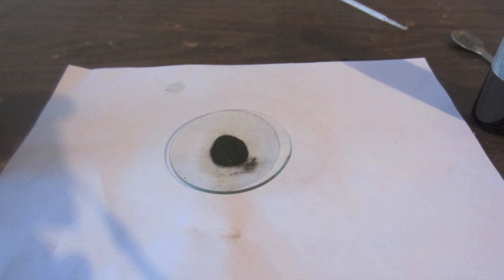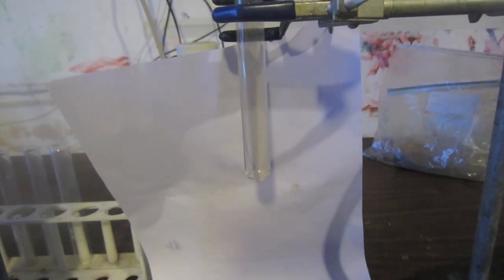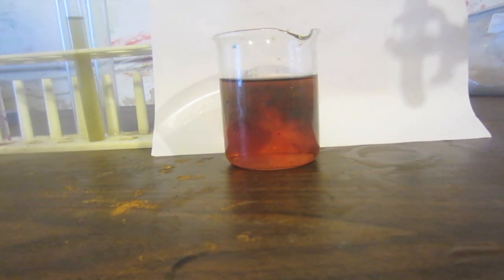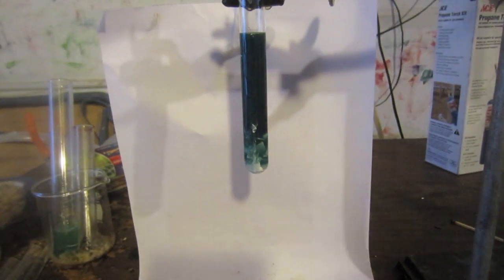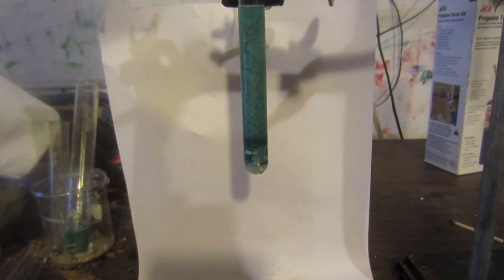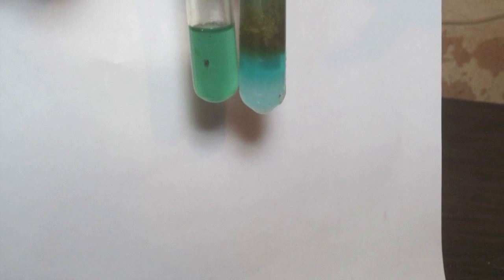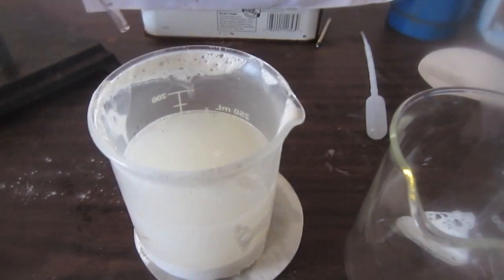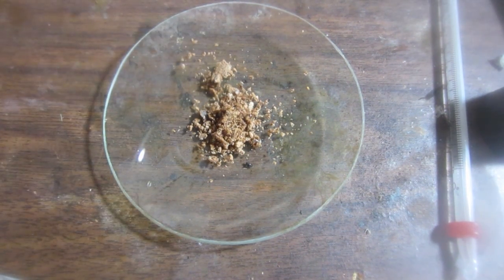Manganese (new and improved)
I talk about manganese's use in steel, and then show you some of its rich aqueous chemistry, including the elusive hypomanganate(V) ion!!! As of now, this is the only video on YouTube where a NON-TRANSIENT hypomanganate(V) ion is created. I also show you permanganate, manganate, Mn2+, Mn4+, and how to make Manganese(III) acetate, a compound featuring manganese in the 3+ oxidation state.

I would really like it if others tried to make manganese(III) acetate using oxidizers that don't have colored byproducts. That way it would guarantee that all of the color is from the Mn(III)(OAc).